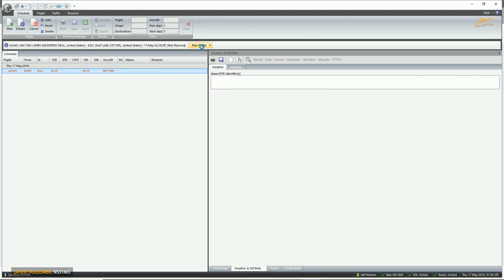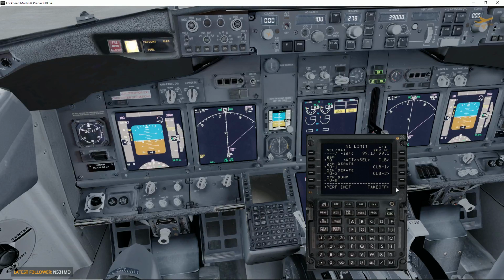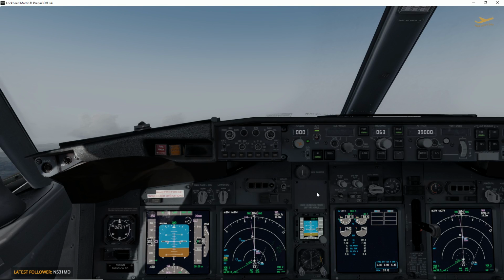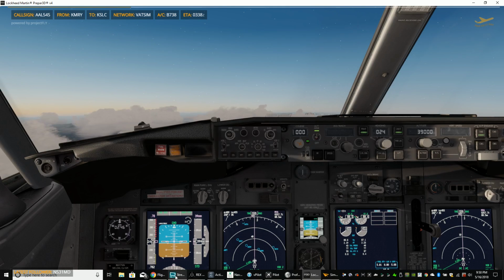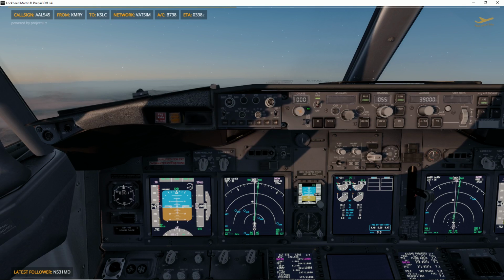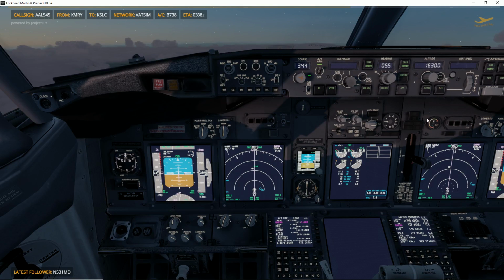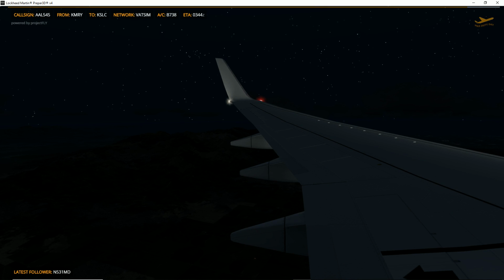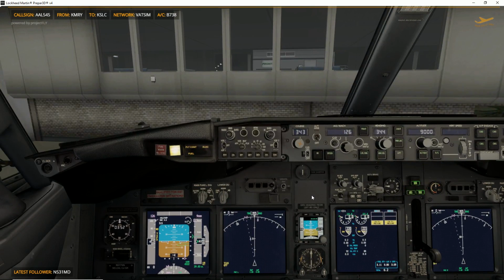AAL545 | B738 | KMRY-KSLC | VATSIM-LIVE ATC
PREPAR3DV4.2 | PMDG | PFPX-TOPCAT | ASP4 | REX | ORBX